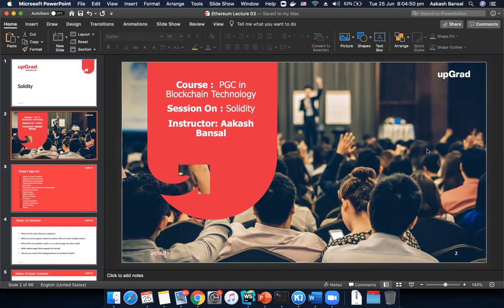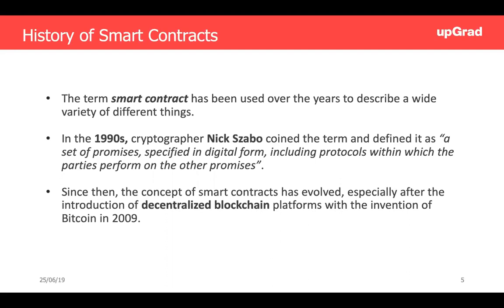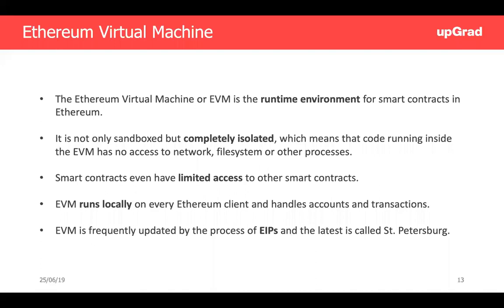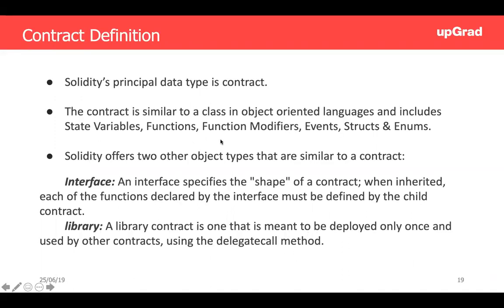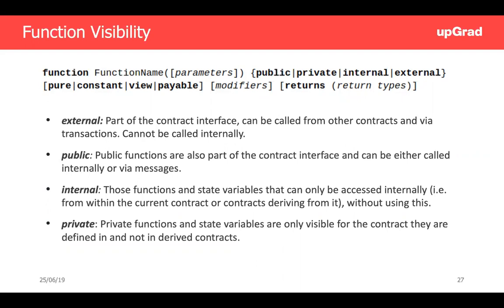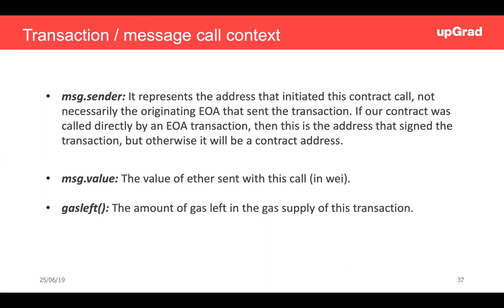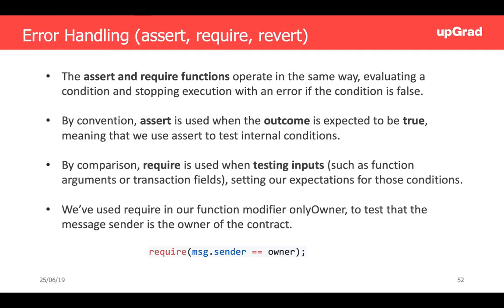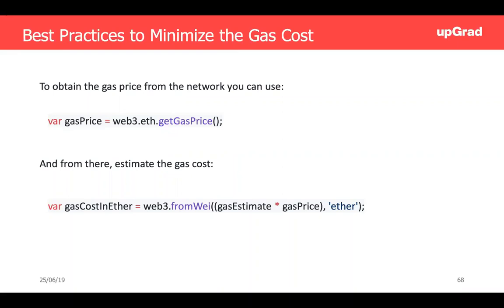PGCBC Mar'10 | Writing Smart Contracts - I | upGrad